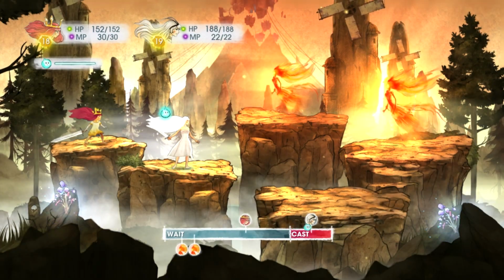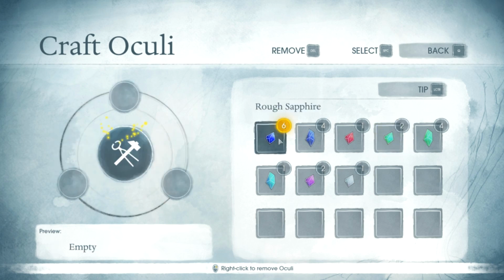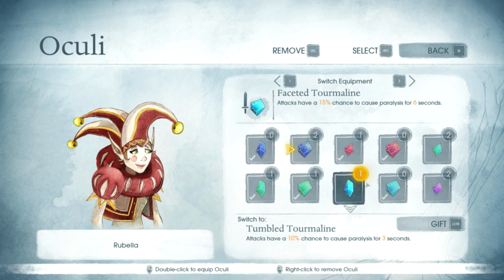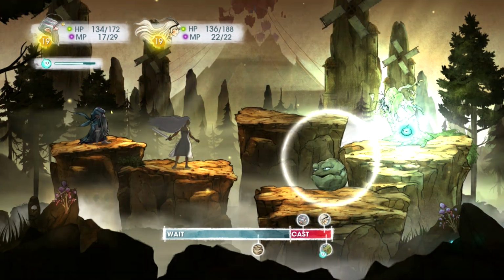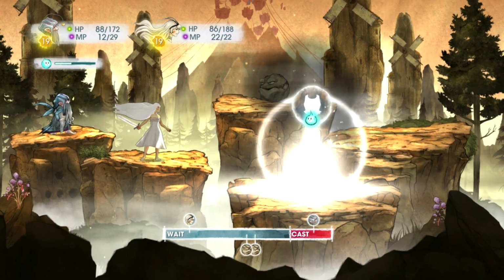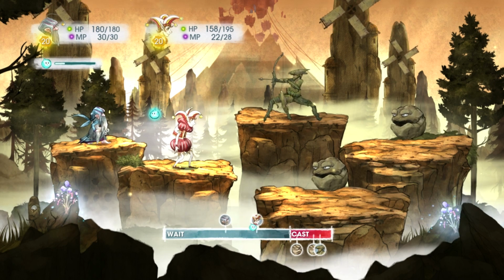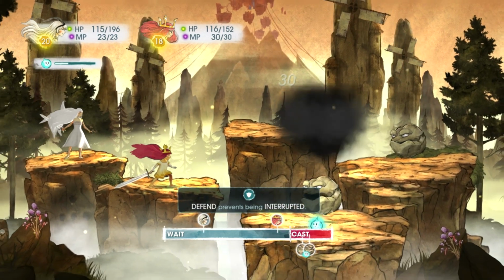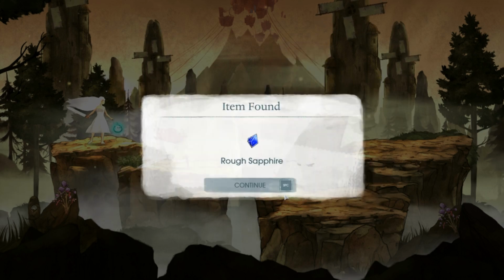Let's Play Child of Light - Episode 10 - Dating Tips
A reminder that the long walk around the back of the car after dinner is a time honored tradition.